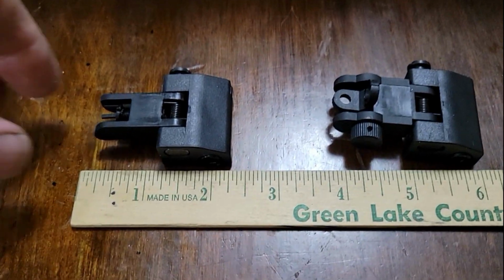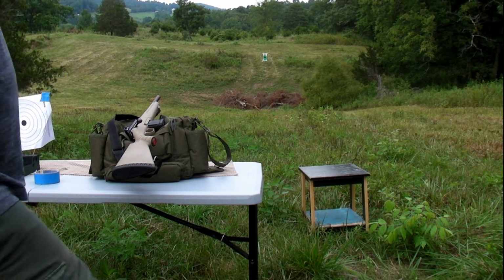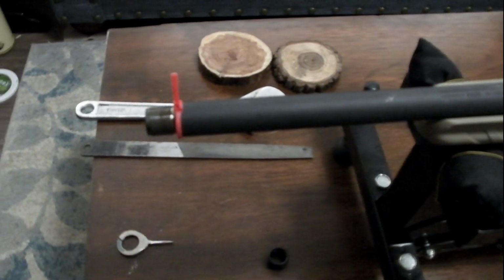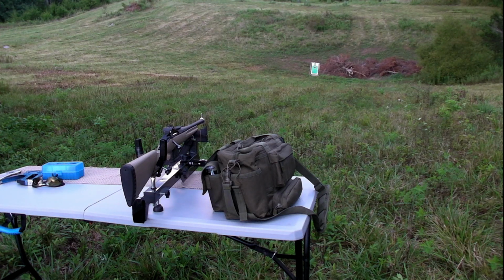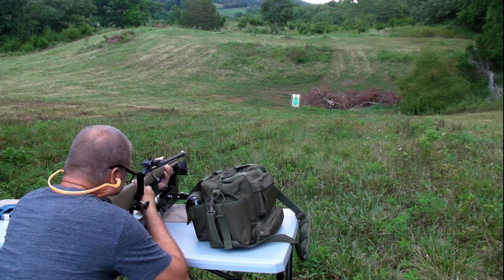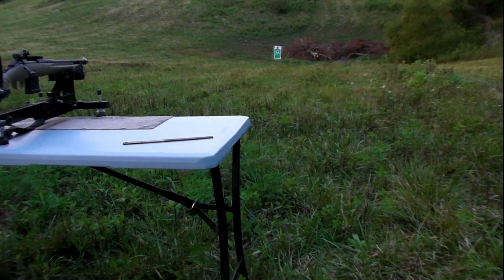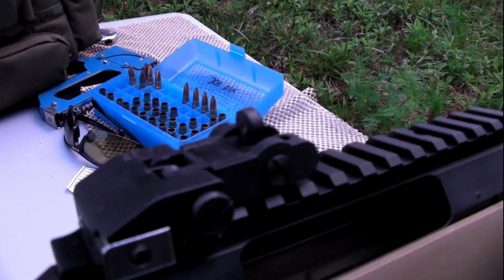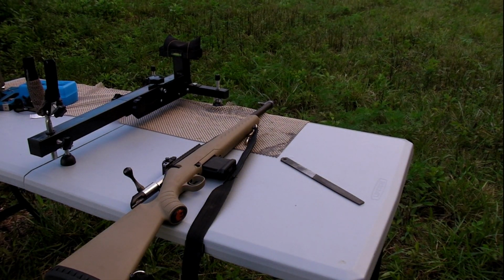Ruger American Ranch Iron Sights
I could not find a set of Iron sights so I made my own front sight.
NoDak Spud Makes some but they are not available since they have been bought out by JJE/Palmetto State, making them a subsidiary of Harrington & Richardson.